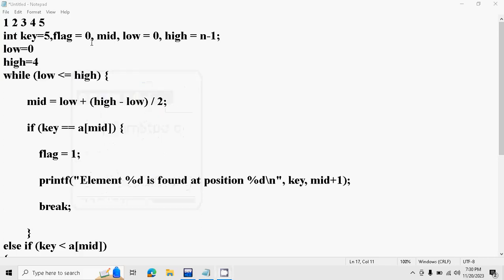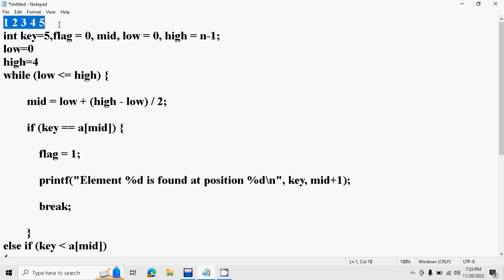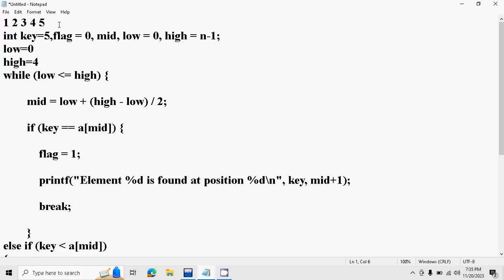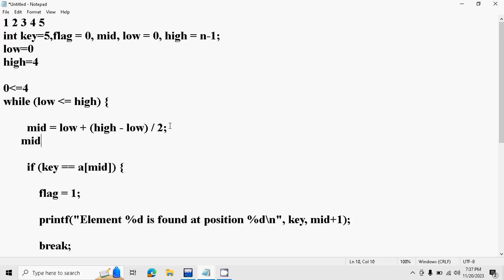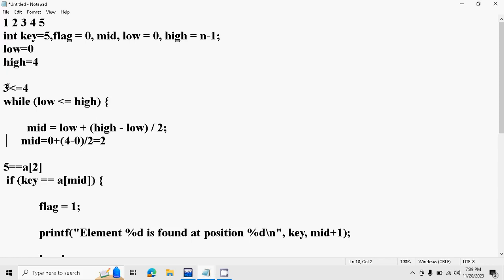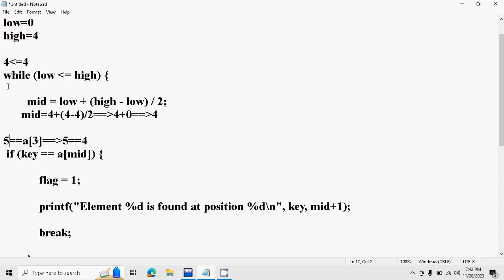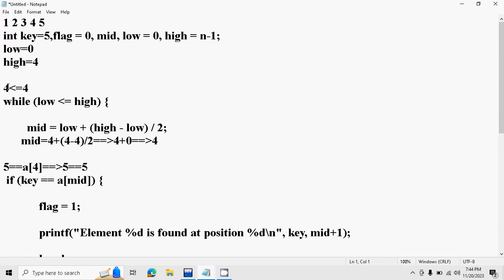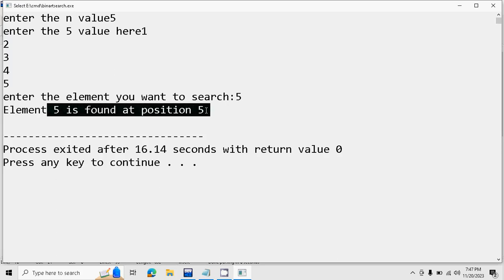binary search in c